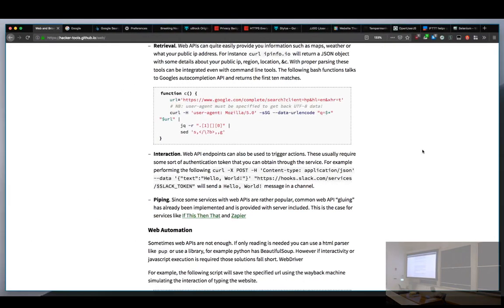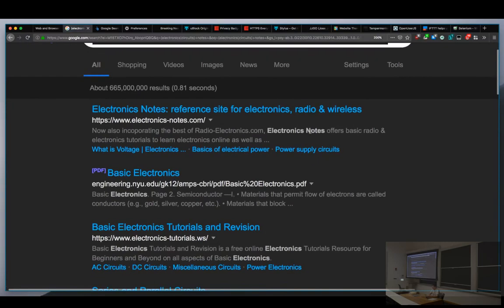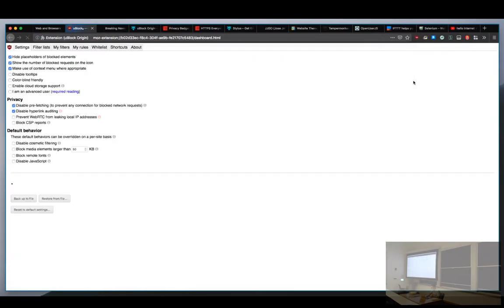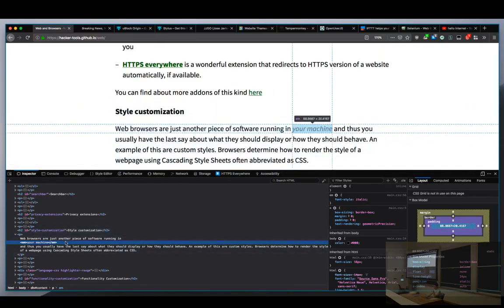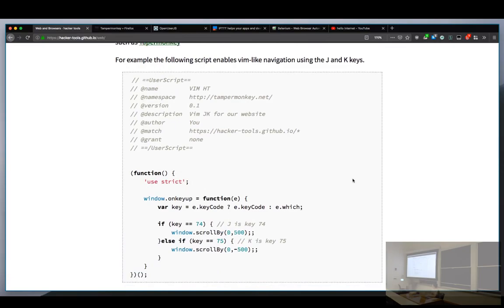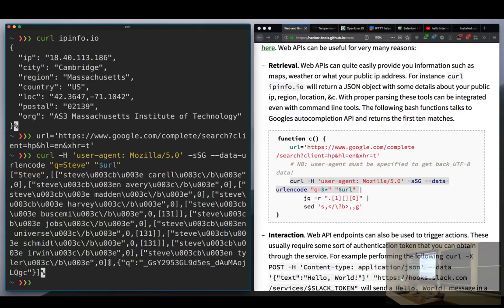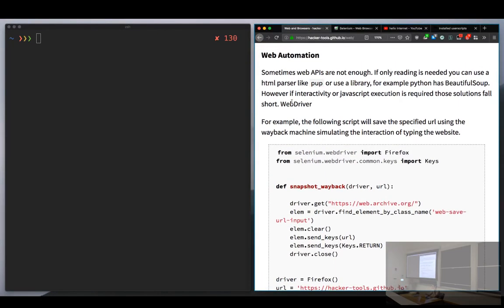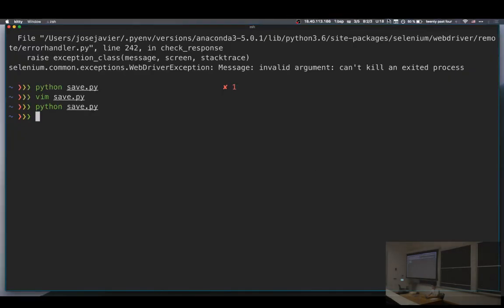Lecture 16: Web and Browsers (2019)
You can find the lecture notes and exercises for this lecture